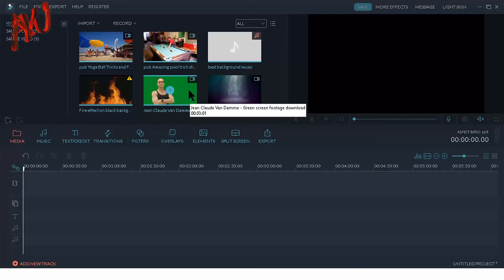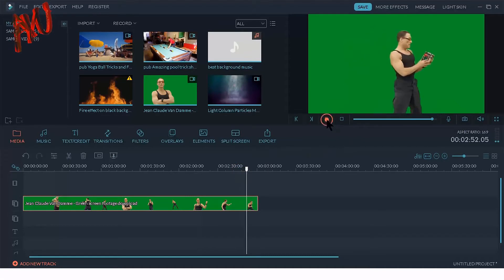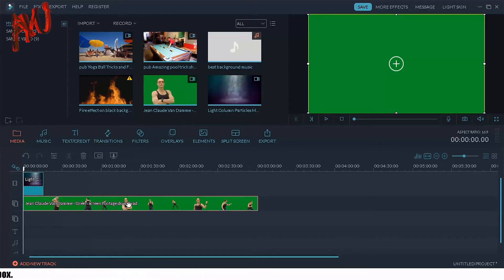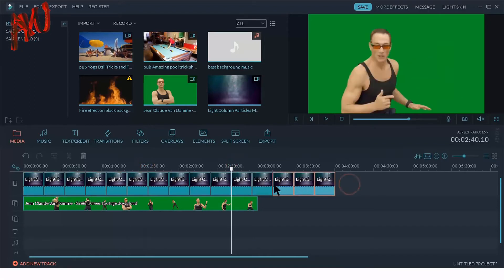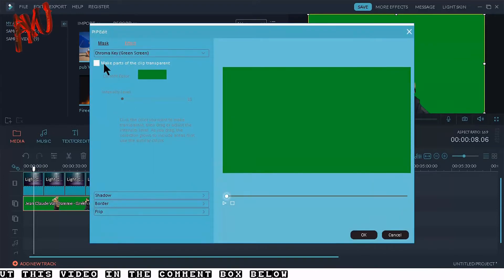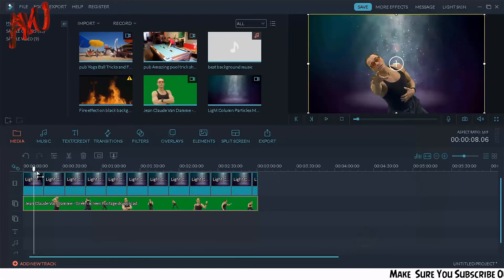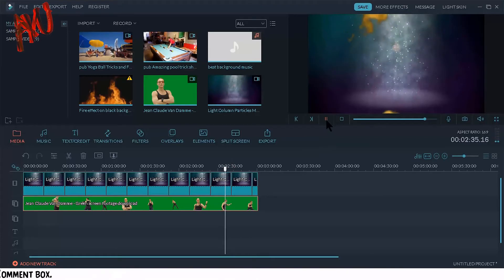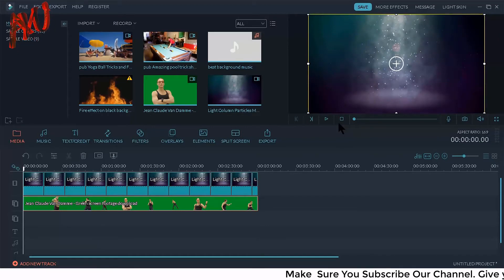How to Remove any Videos Background with Filmora (Use Green Screen) Erase Videos Unwanted Portion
How to Use green screen and Remove background of any videos with Wondershare Filmora. This filmora tutorial is about erasing videos green part. Stay with Amazing Warrior.